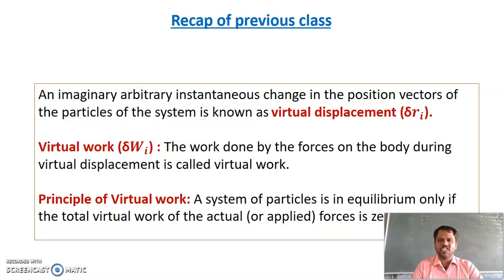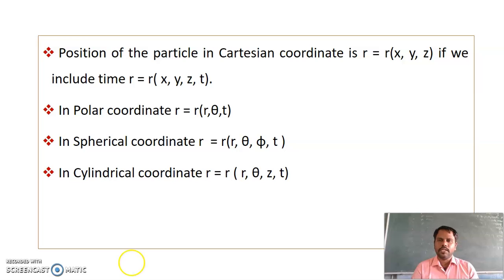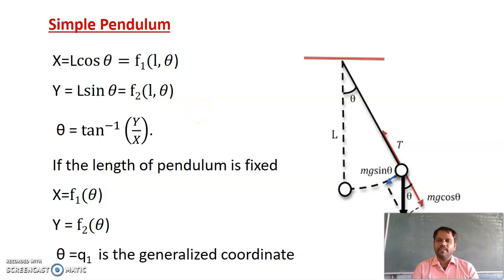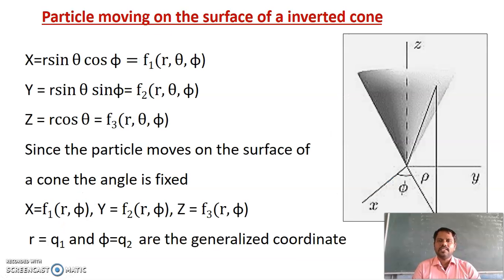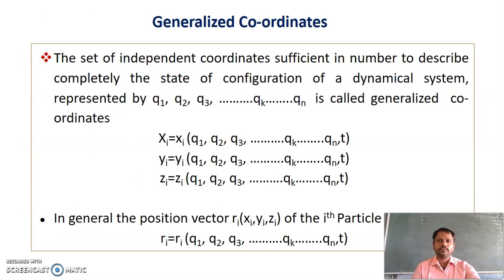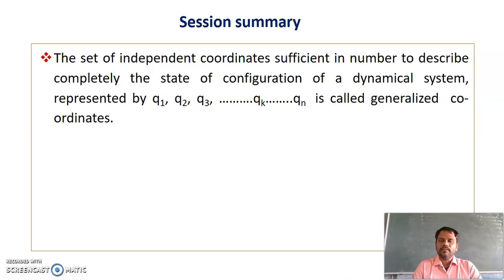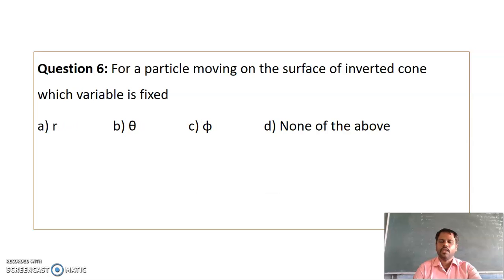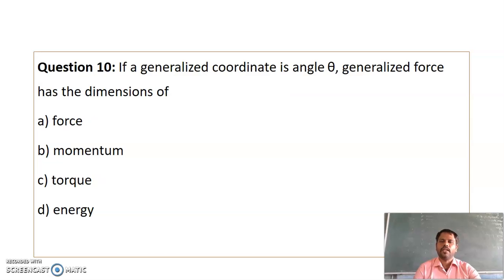I Semester Session 25 KUD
Classical Mechanics-Generalized coordinates